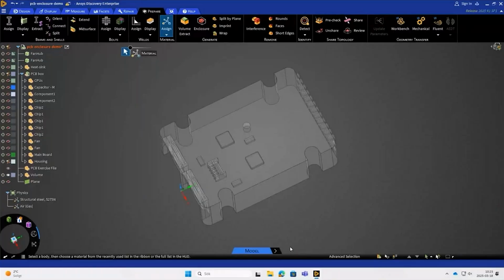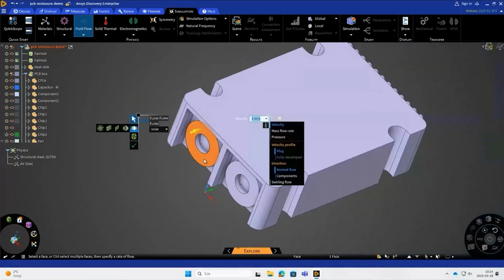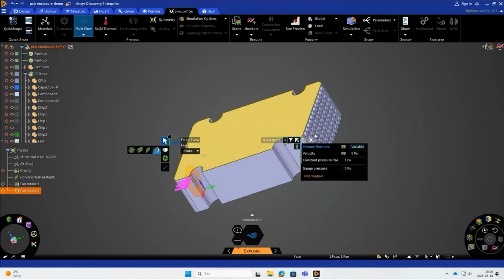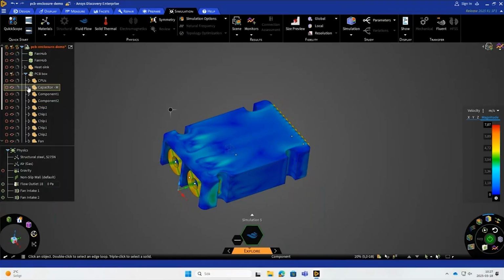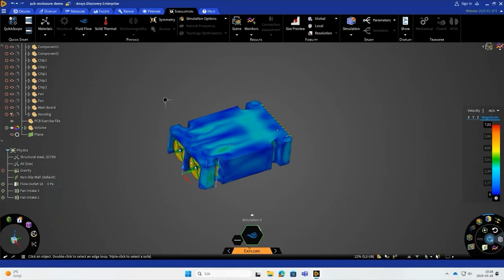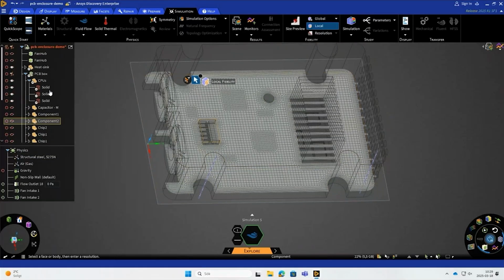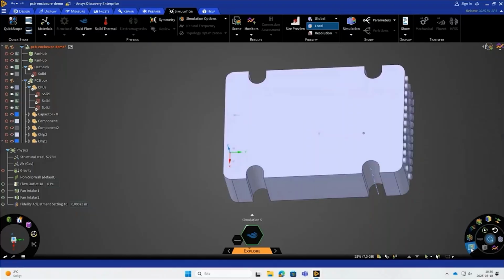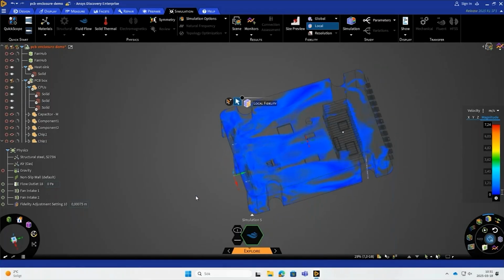Flow Simulation in Ansys Discovery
Join us for a quick overview of flow simulations in Ansys Discovery. We'll walk through a quick setup, showcase the new GPU mesher, explore some post-processing capabilities, and introduce a feature called “cutter bodies.”
Whether you're new to Ansys or looking to explore its latest updates, this video is for you!